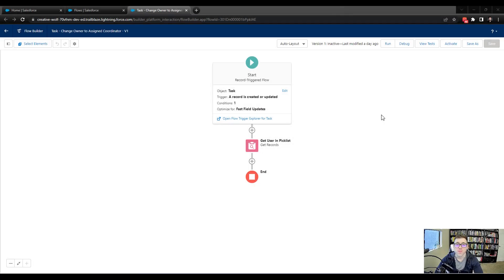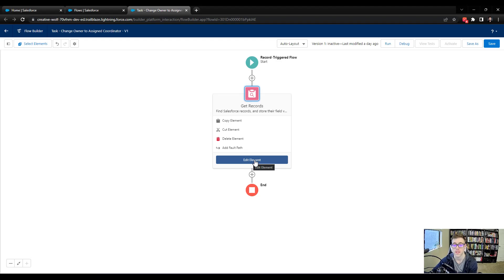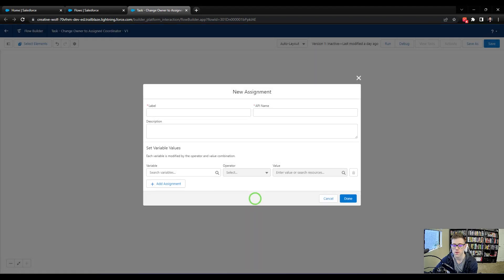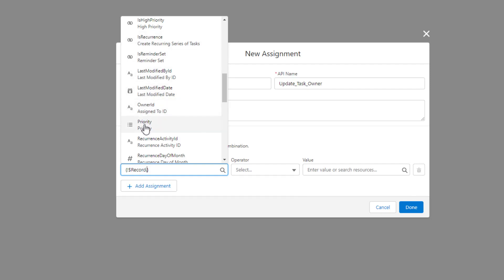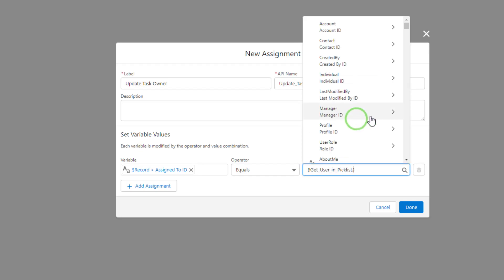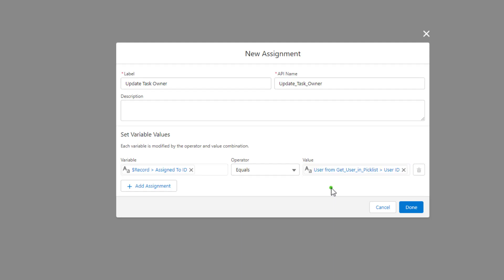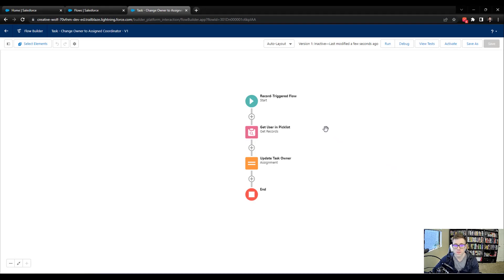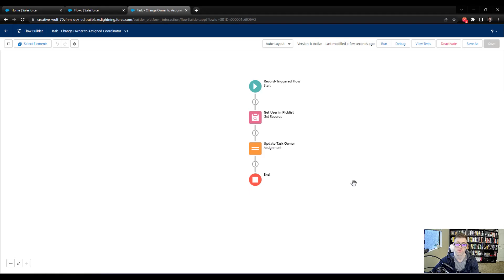Salesforce Flow Builder Tutorial (Episode 20) - Assignment Element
In part twenty of our Salesforce Flow Builder tutorial series we continue building our before save record-triggered flow on the task object. We use an assignment element (and global variable) in order to update the task owner with the ID of the user we found with our get element by referencing the record variable.